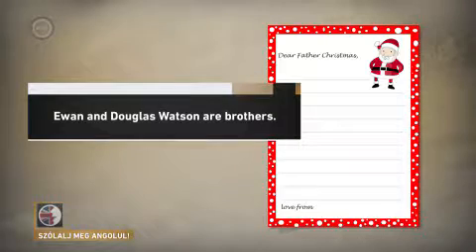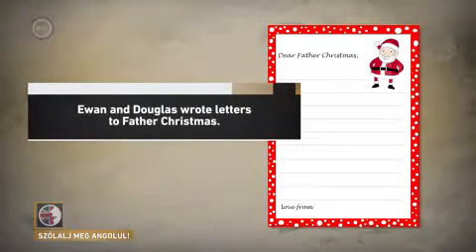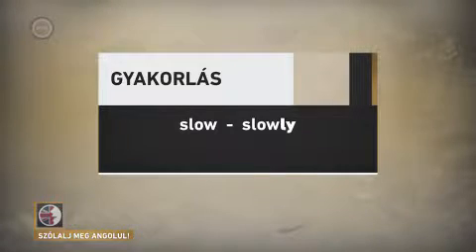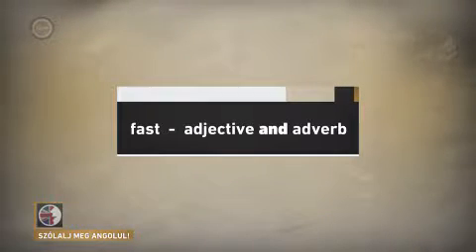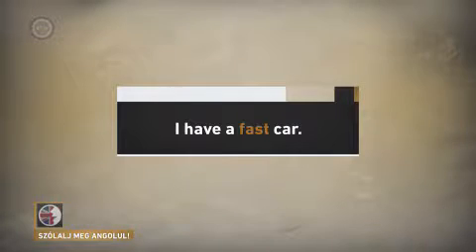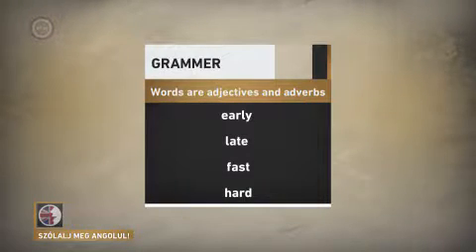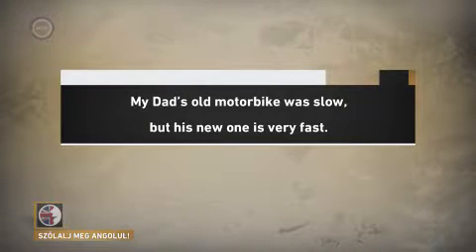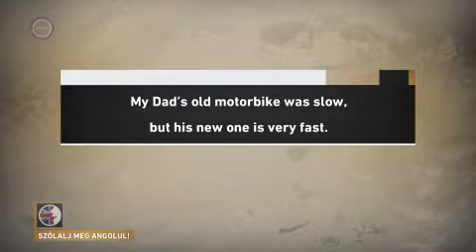Let's speak English! – #079 | M5 channel, 2017-01-05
Week 16, lesson 79, broadcast date: 05 January 2017